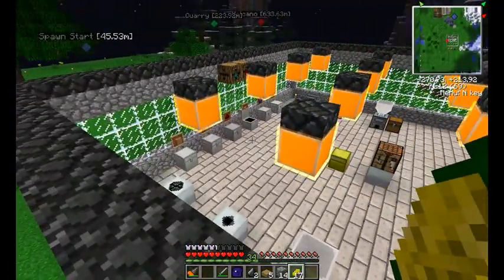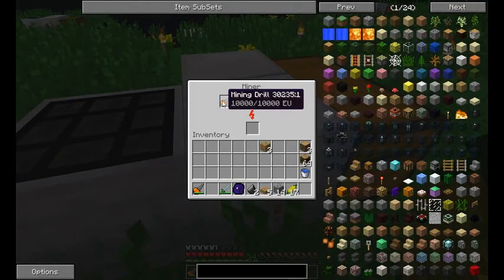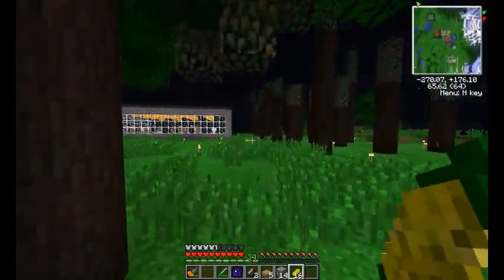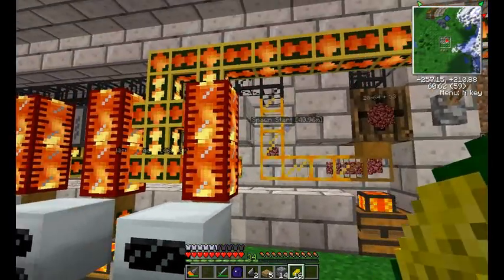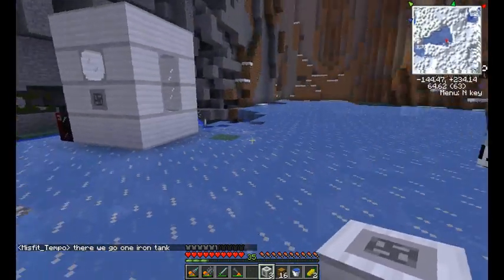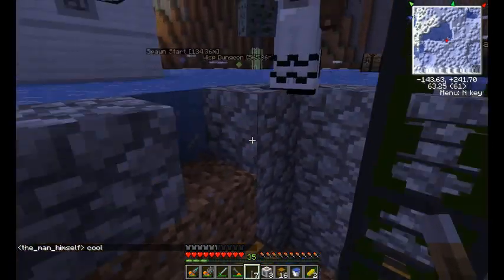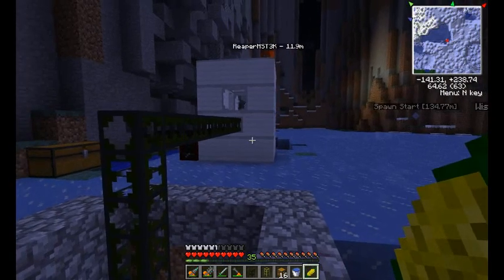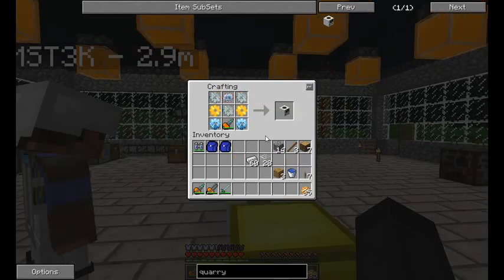Misfit Plays Feed The Beast - Episode 6 - Fuel Shortage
Hi!
We are The cOOp Guys. We thought we would start up a channel to share some of our gaming adventures.

Today I create a massive hole in the most hostile environment known to man.  The nether!

Misfit